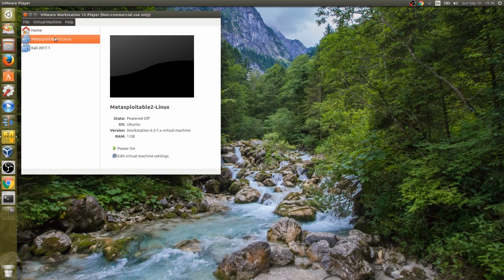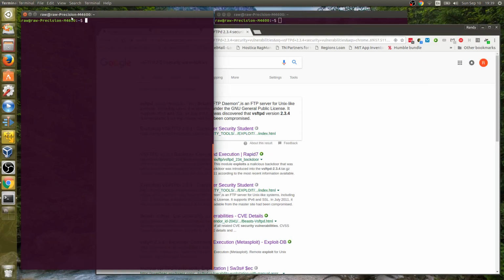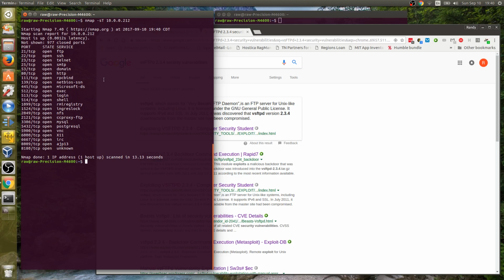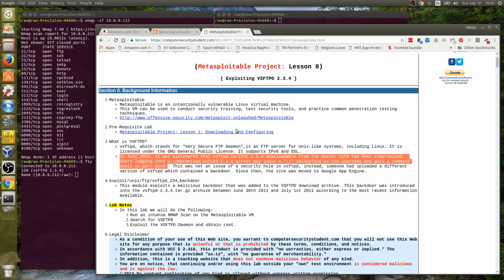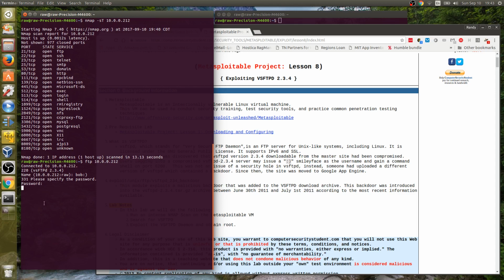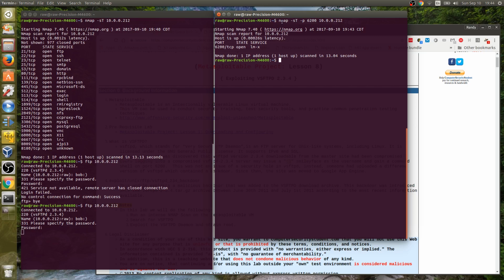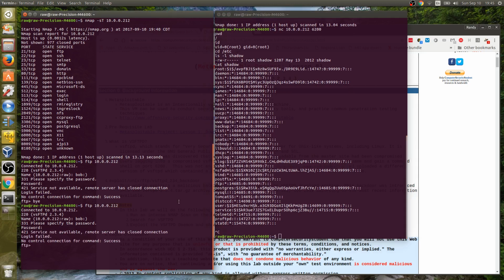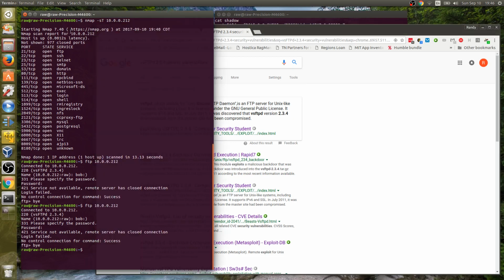Breaking in to a Metasploitable 2 virtual machine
Let's break in to a system we control. This is a really simple attack on a metasploitable 2 virtual machine. I use the nmap and netcat commands during the attack, so if you aren't familiar with those tools be sure to ask for assistance. I will go into more depth on using nmap and netcat in future videos. I somewhat rushed through things, so if you aren't already familiar with these tools you could miss something.

If you want to download your own Metasploitable 2 VM, you can find the download